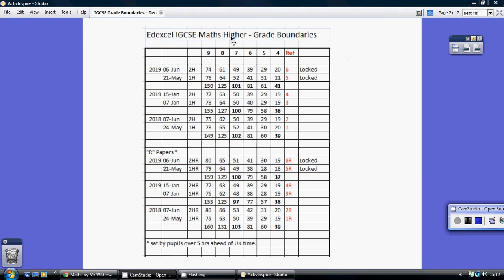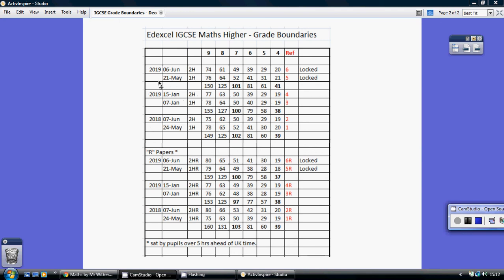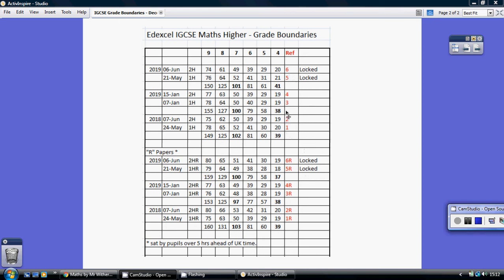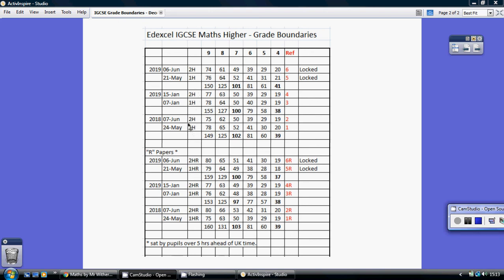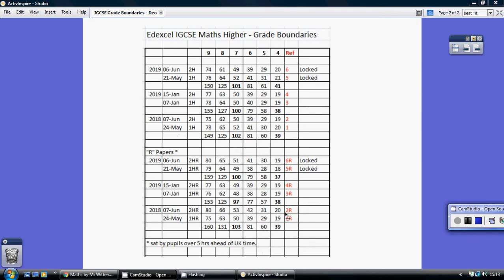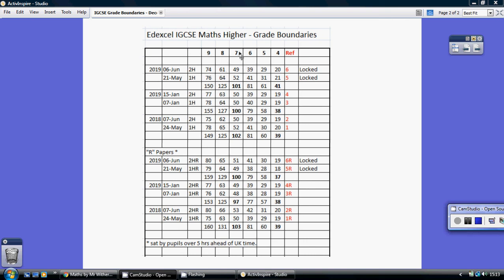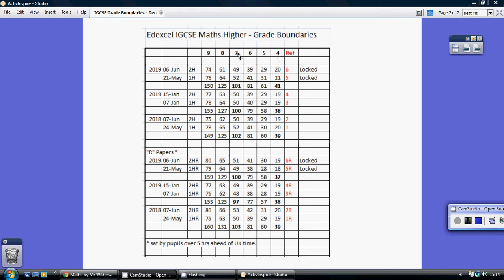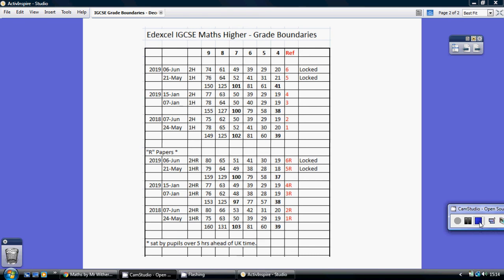Edexcel IGCSE Mathematics Higher (9-1) Grade Boundaries - December 2019